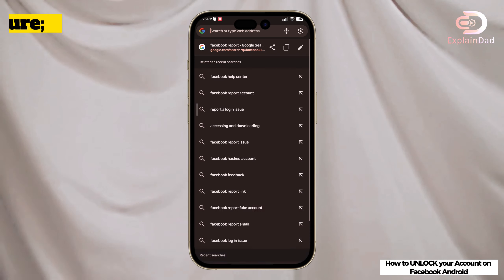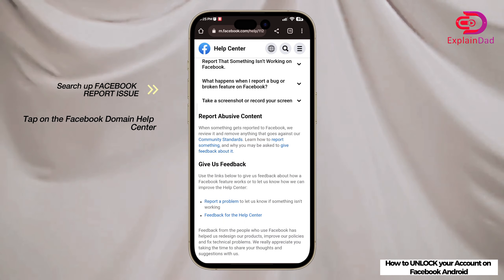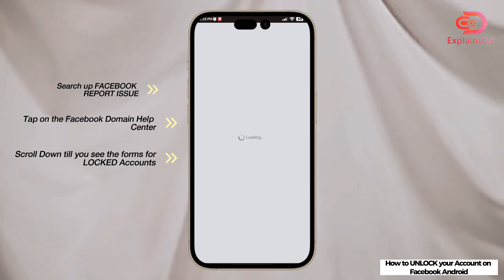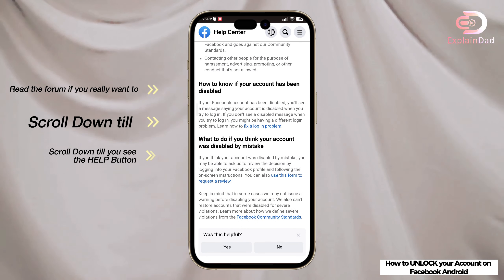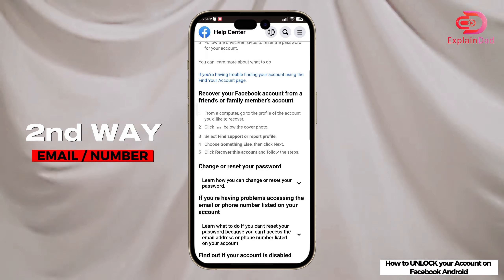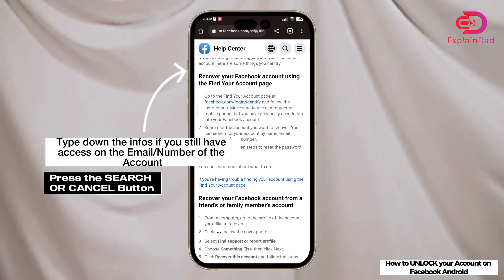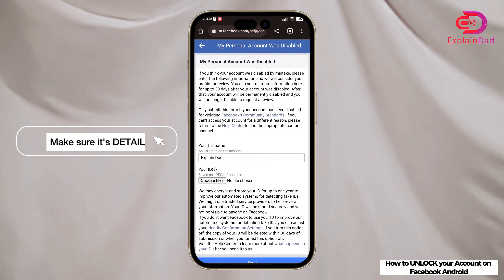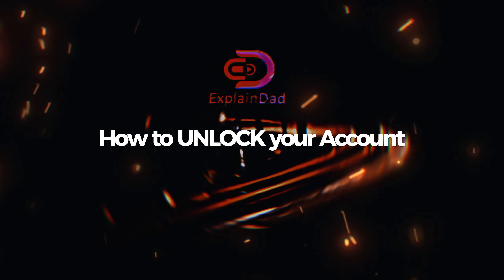How To Unlock Facebook Account 2023 Update | Fix Your Facebook Account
🔓 Locked out of your Facebook account? Don't worry! In this 2023 update, Explain Dad is here to help you unlock your Facebook account and regain access in no time. Follow our step-by-step guide to fix your account and get back to connecting with friends and family on the world's largest social network! 🌐